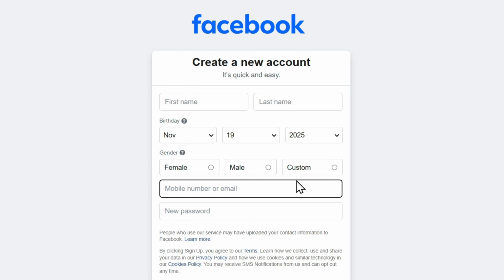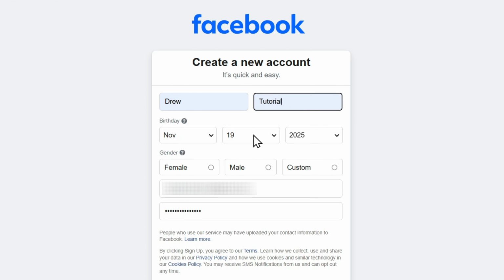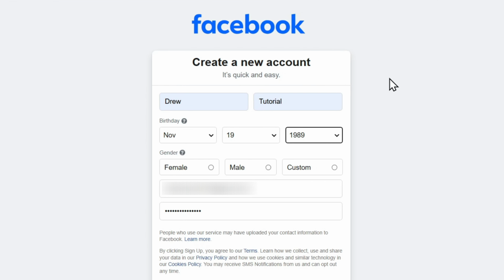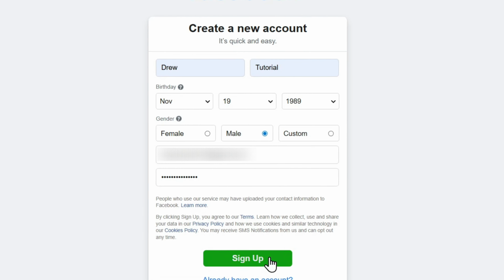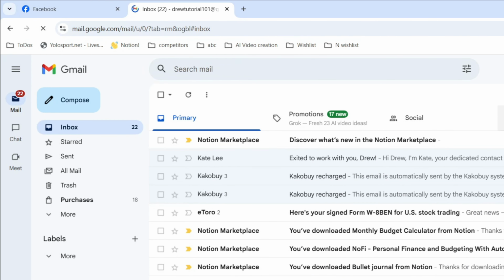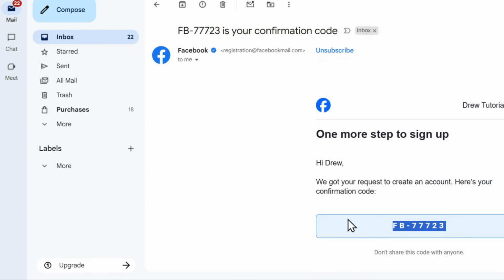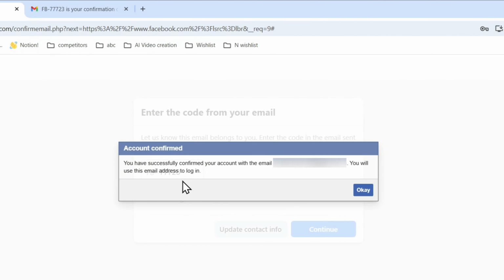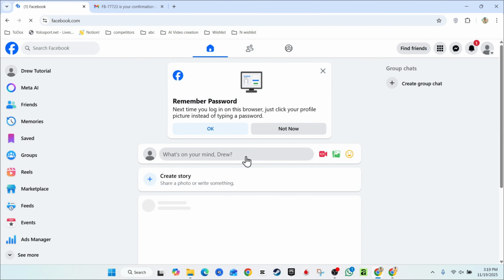How to Create a Facebook Account Step-by-Step (Beginner Friendly Guide!)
Want to create a Facebook account but not sure where to start? In this quick and easy tutorial, I’ll walk you through how to create a Facebook account from scratch—perfect for beginners! Whether you're setting it up on your phone or computer, this guide covers everything you need to get started on Facebook in just a few minutes.

You'll learn how to:
✅ Sign up on Facebook using email or phone
✅ Create a secure password
✅ Set up your profile information
✅ Add a profile picture
✅ Adjust basic privacy settings
✅ Start using your new Facebook account right away!

This tutorial is simple, beginner-friendly, and perfect if you're new to Facebook or helping someone else get started.